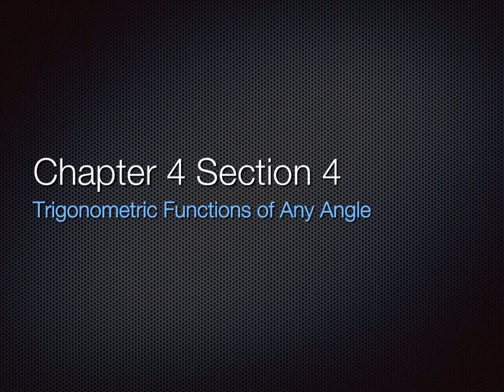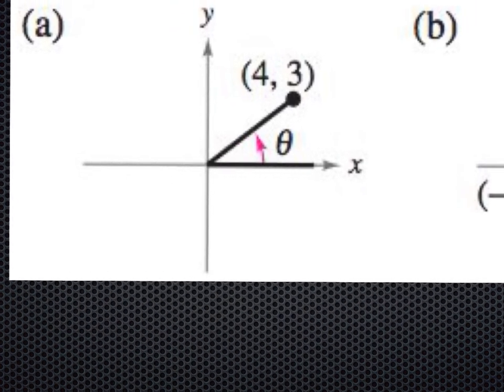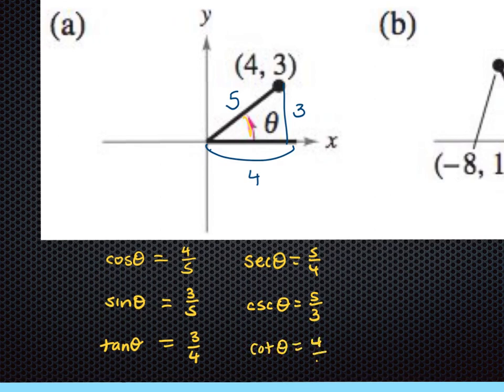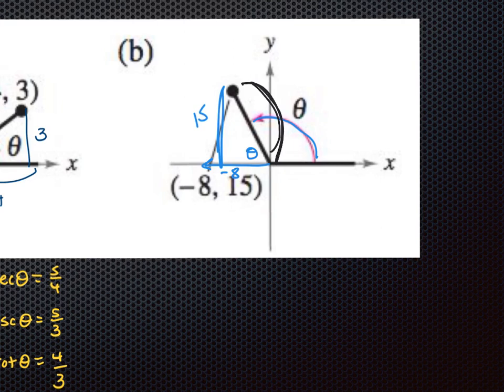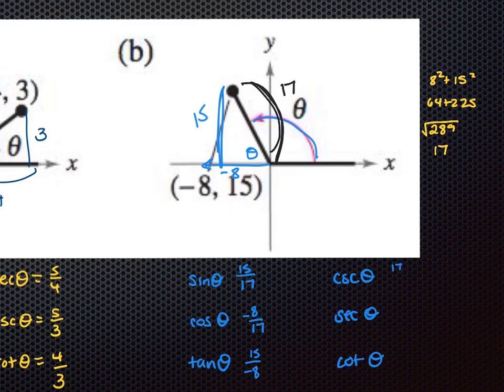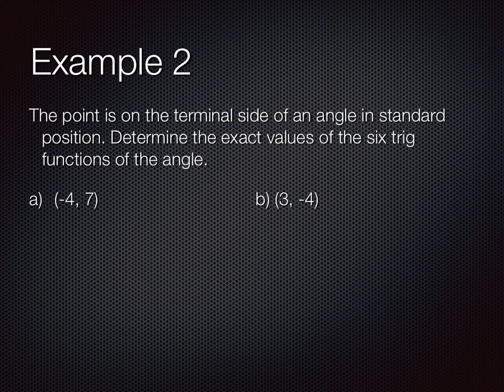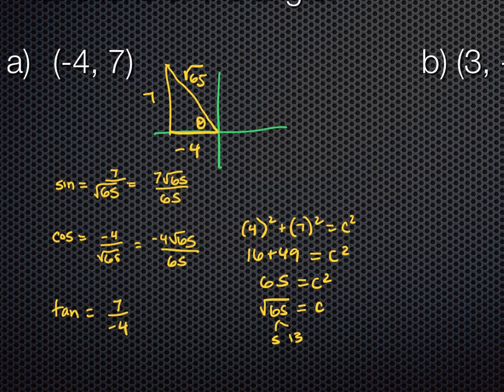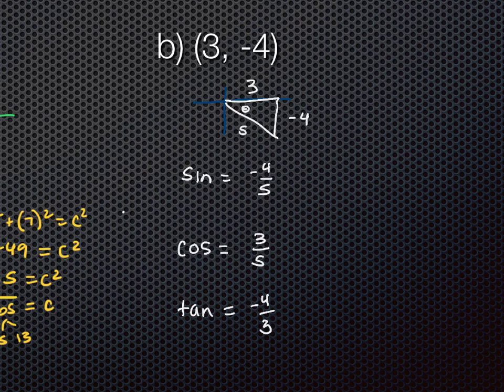11.6 - 4.4 Trig Functions of Any Angle